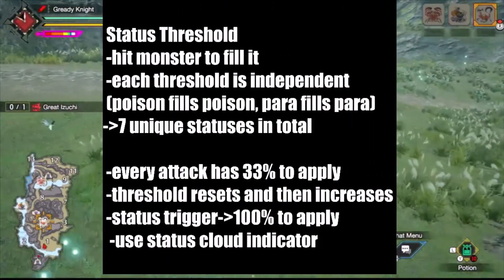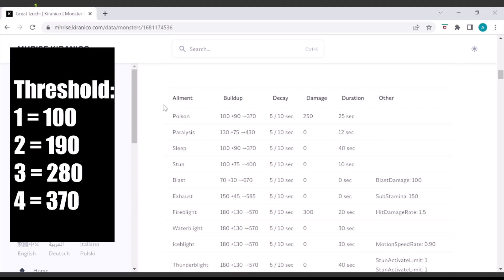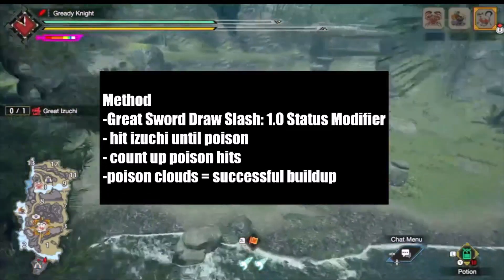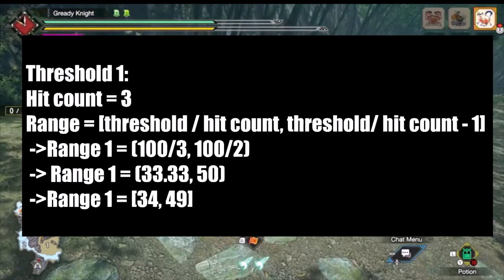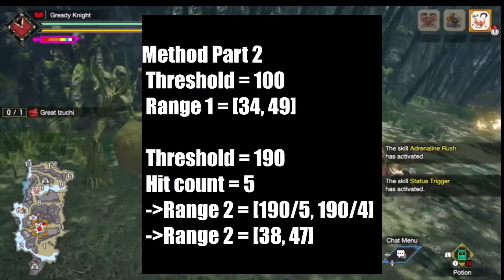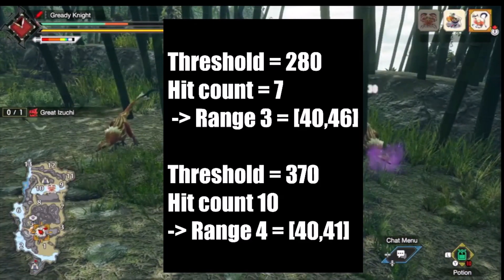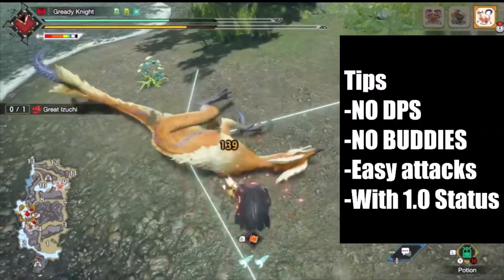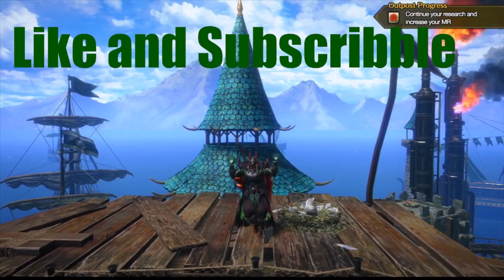How to Find Flaming Espinas Weapon's Poison (WITHOUT MODS) | Sunbreak Math(Version 12.0.0)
We are finding the hidden poison values of Flaming Espinas weapons in Monster hunter rise sunbreak without the use of the overlay mod. Instead, we'll be using good old fashioned math!

Like if this video was useful to you. Happy Hunting.